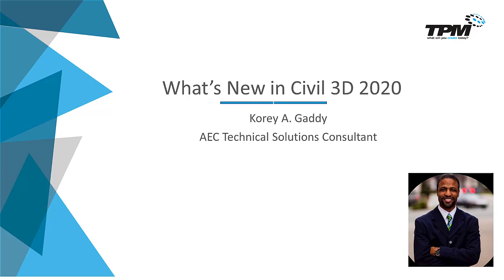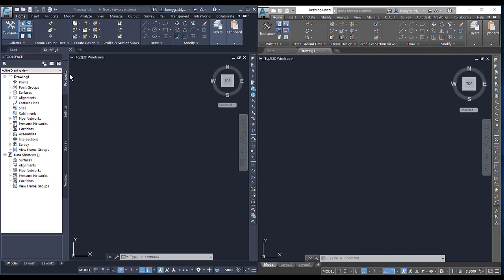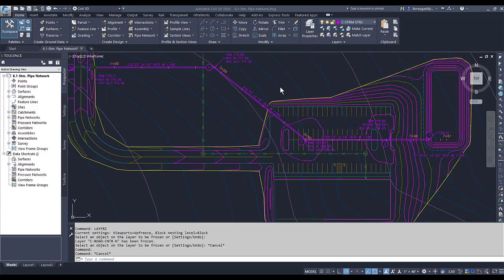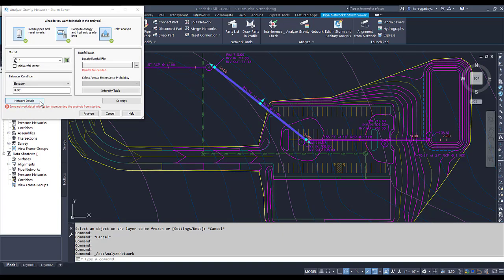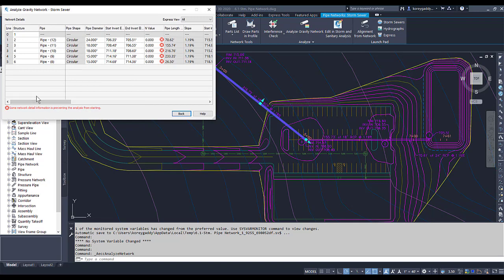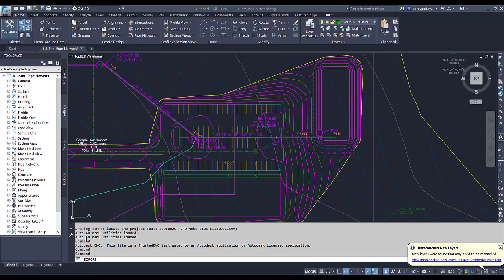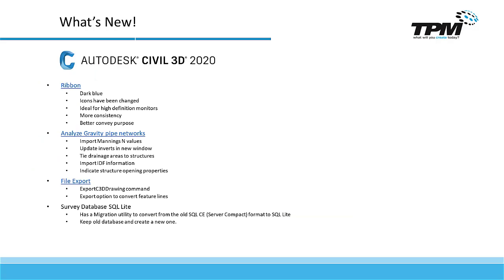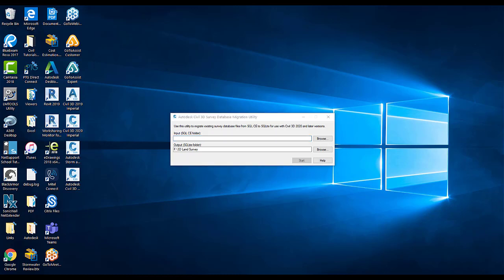What's New in Civil 3D 2020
Get to the know the new features offered in Autodesk Civil 3D 2020